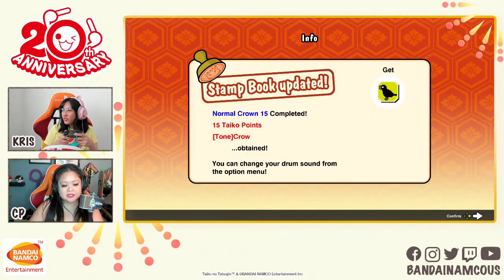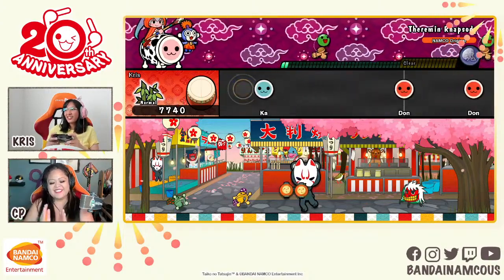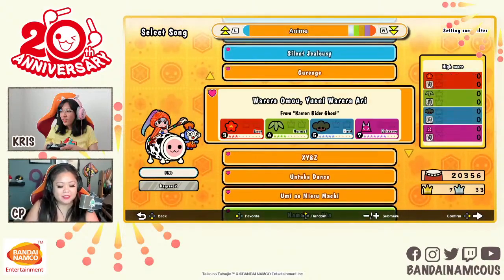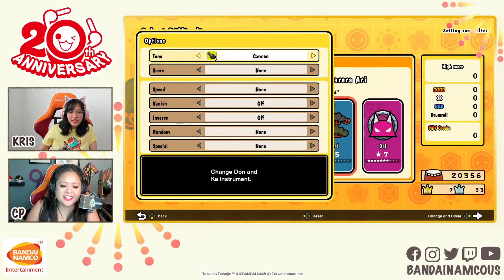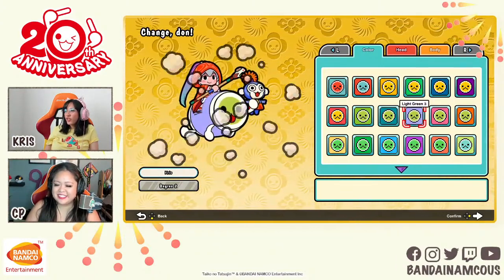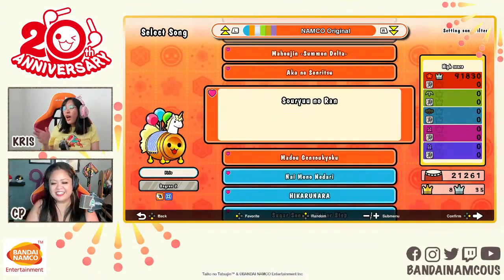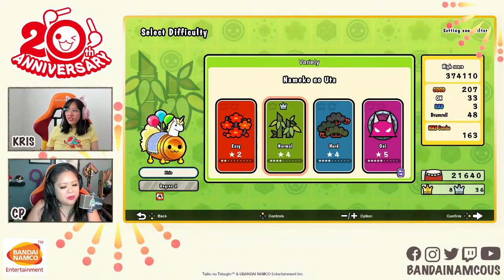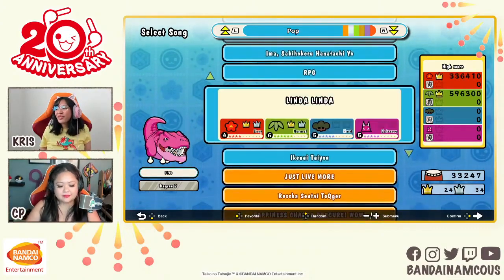Taiko 20th Anniversary Celebration!